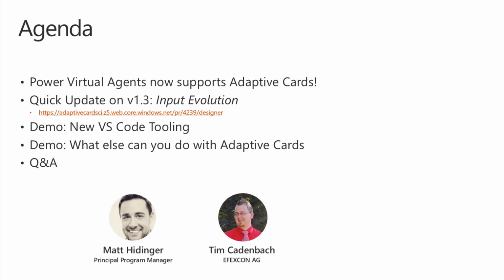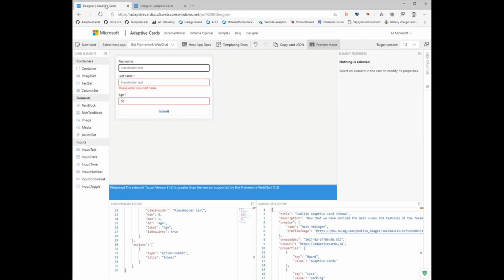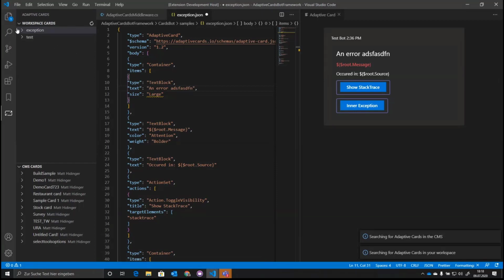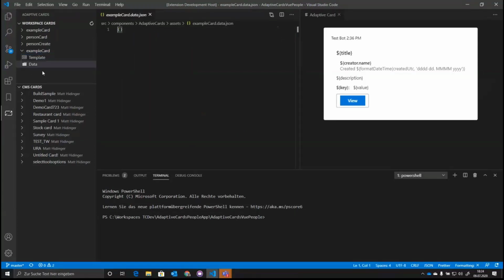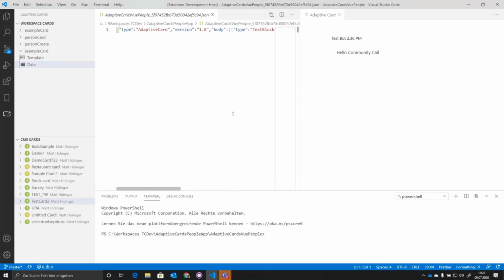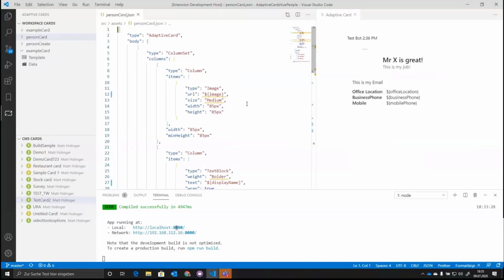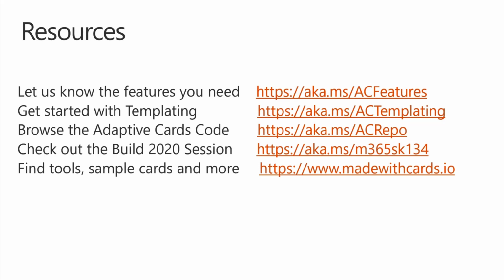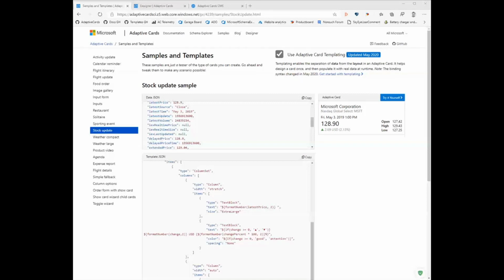Adaptive Cards community call-July 2020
Hosted by Matt Hidinger and guest Tim Cadenbach, this month's call covered the upcoming Adaptive Cards v1.3 release, which includes the most-requested feature of the past 2 years: Input Validation; introduction of Adaptive Card Studio, a new Visual Studio Code Extension; showcasing of a full card-powered web app.